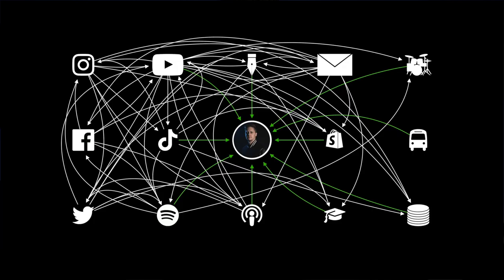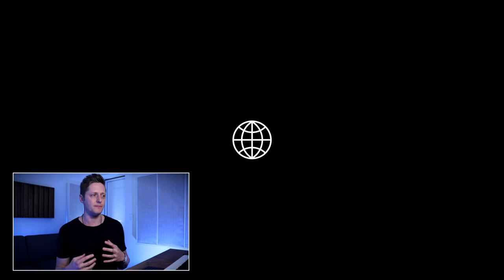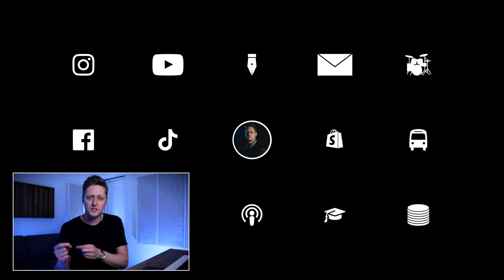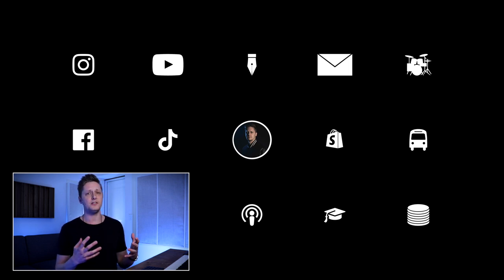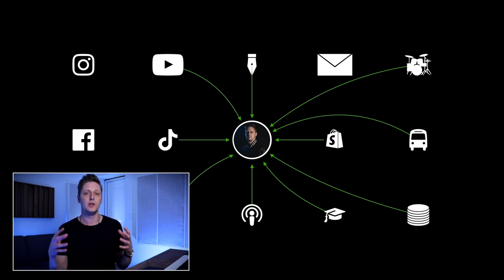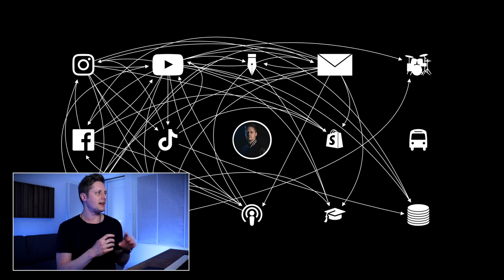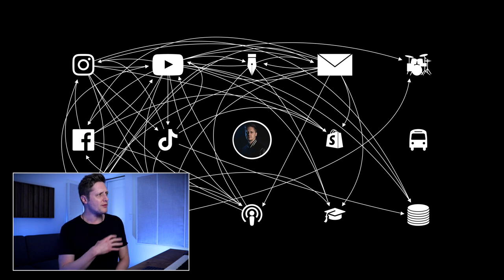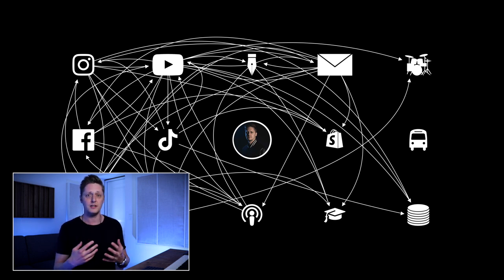The Artist Flywheel - How to Build Your Music Business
The life of the modern musician is a complex web of platforms and content, and it can be tough to keep track of it all, especially when you're trying to run a business.

It's critical to know where you're headed and how you're going to get there.

Enter: The Artist Flywheel.

The Artist Flywheel is a concept I use to organize my business, increase my leverage, and grow my income as an artist and content creator.

It has helped me tremendously. I think it will help you too.

This is The Artist Flywheel - How to Build Your Business.

Timestamps:

0:00 - Intro
1:51 - What is the artist flywheel?
3:25 - Building multiple revenue streams
4:45 - How to drive traffic around your flywheel
7:36 - My current artist flywheel
9:03 - Adding new pieces to your artist flywheel
10:22 - How to create your own artist flywheel
12:30 - Outro

The following are platforms, products, and services I use and recommend. Some are affiliate links (some not), which means you can use them to support the channel at no additional cost to you (but it would make a big difference to me).